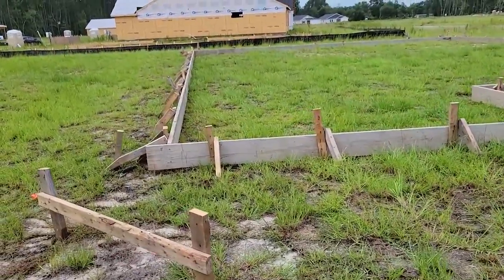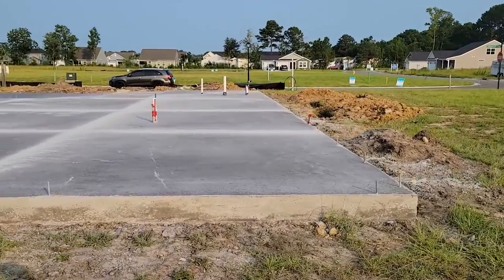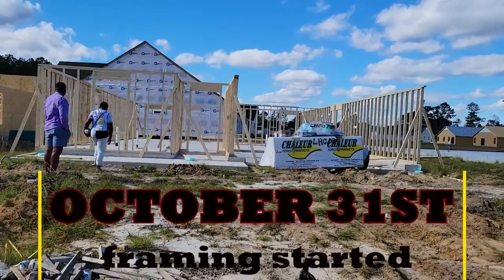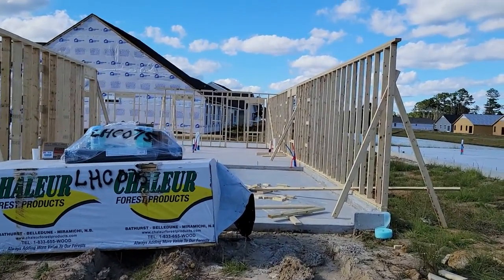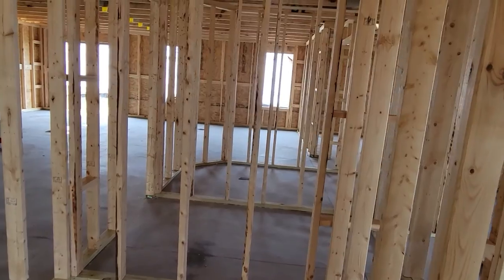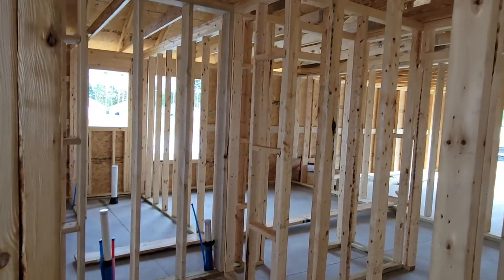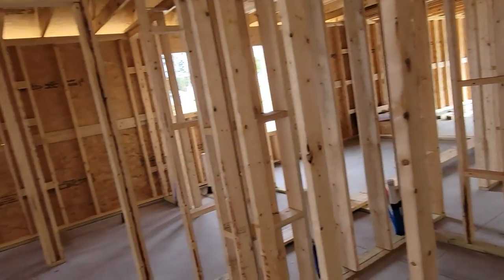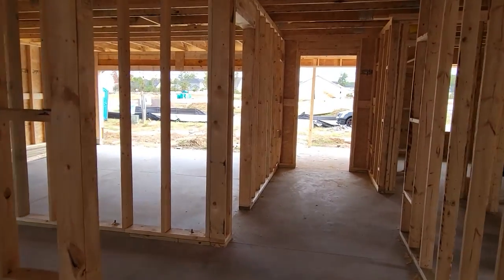How Long Does It Take To Build A New Construction Home In 2021?!!😳😲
This video shows the timeline of the building process of our new construction home.

How Long Does It Take To Build A New Construction Home In 2021?!!😳😲 | NEW BUILD

Mail Box :
 4299 Horseshoe Rd N unit 1408